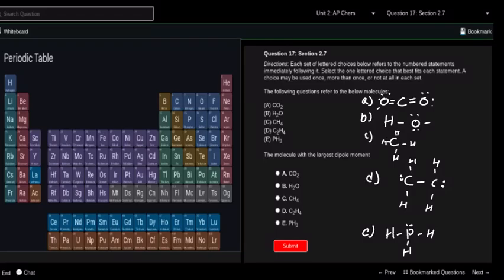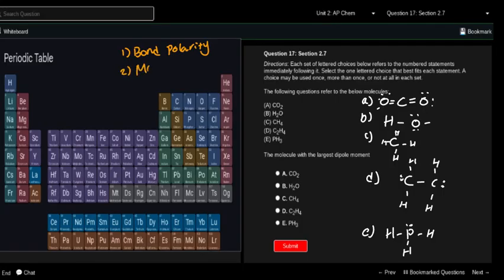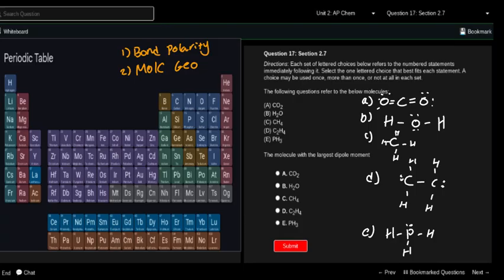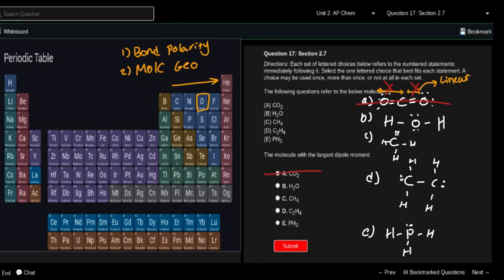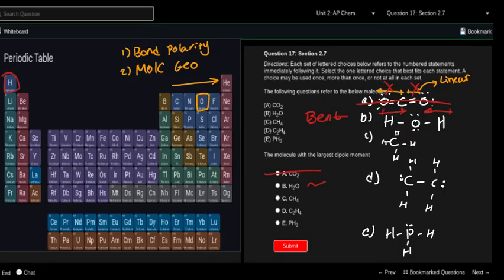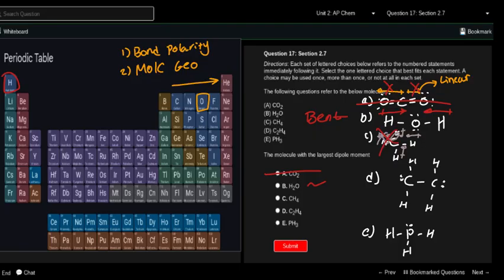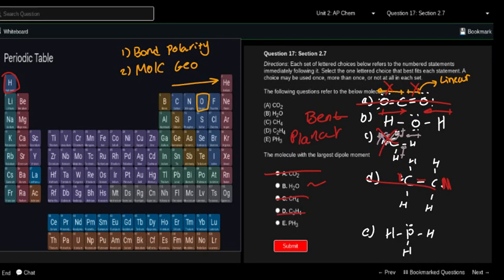Unit 2 AP Chem Practice problem walk through - molecular geometry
for more free practice and more